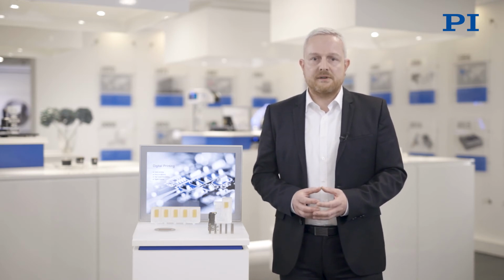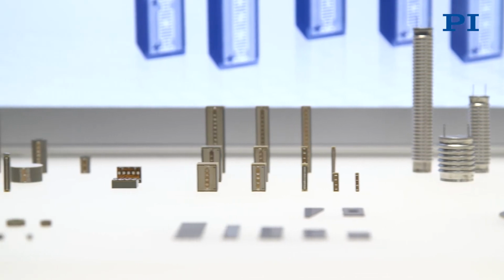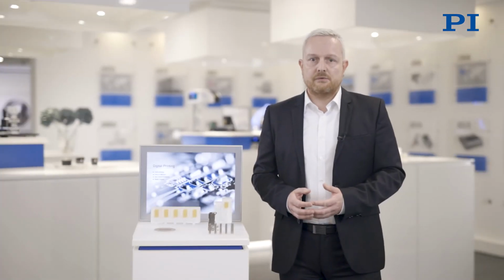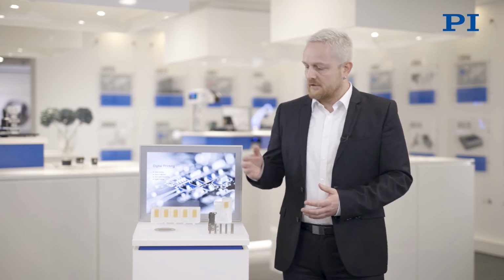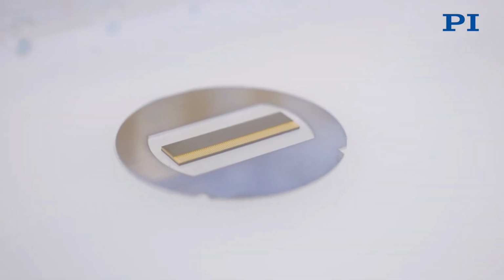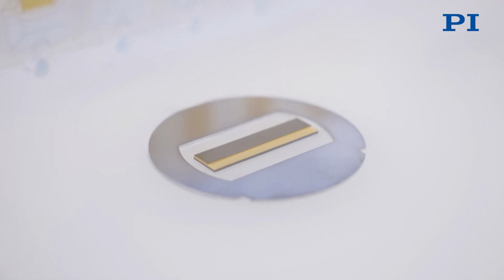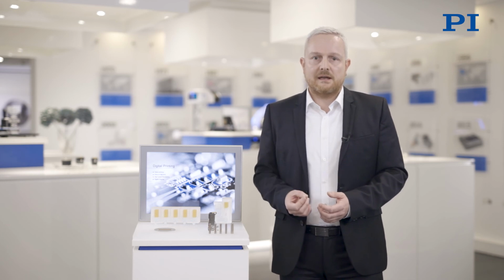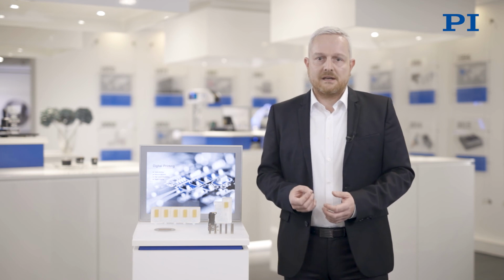Piezoelectric Transducers f/ Industrial Printing, Nanoliter Droplet Generation, Ultrafast Dosing, PI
Piezoelectric transducers can generate very small droplets with extreme speed and precision - ideal for high-performance, high throughput industrial ink-jet digital printing.  Piezo transducer applications are explained in this technology blog
PI's piezoelectric design and manufacturing division PI Ceramic specializes in custom designs for industrial applications from non-contact precision dosing to ultrafast drop-on-demand generation.  Droplets in the micro-liter and nano-liter range can be produced using piezoelectric techniques.  More information on piezoelectric transducers can be found More information on high-precision motion solutions for 3D Printing are